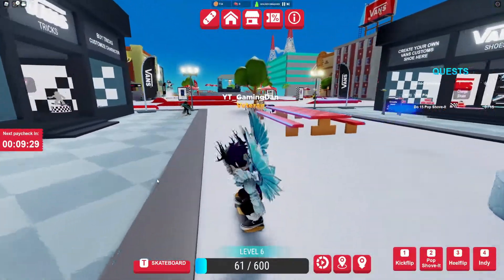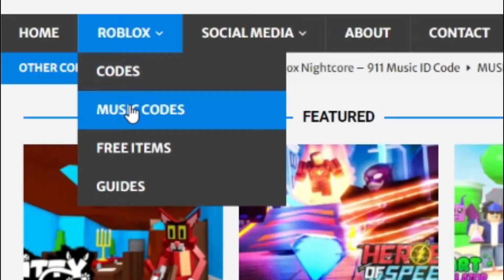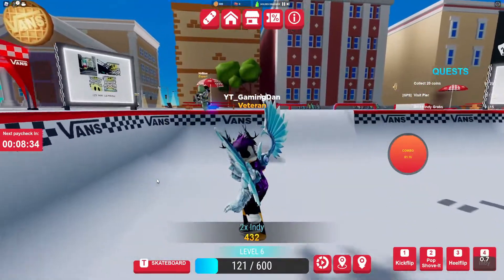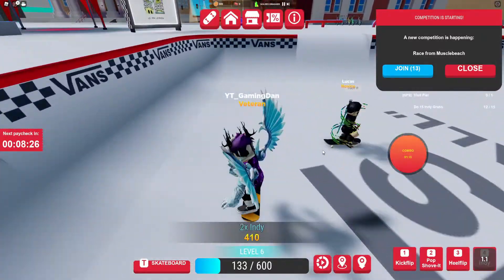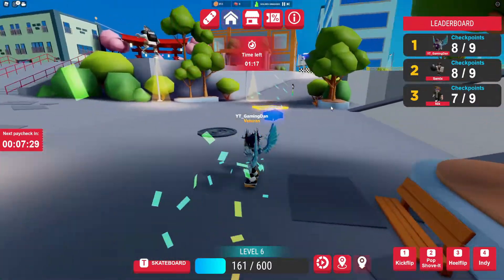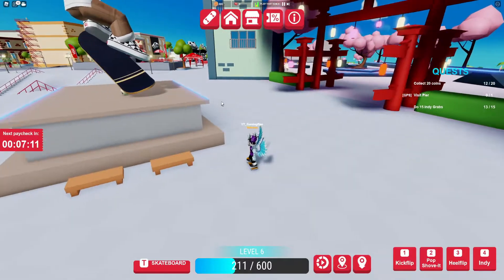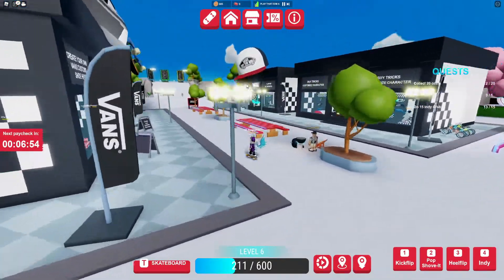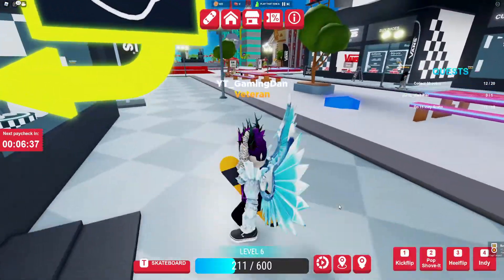[EVENT] How To Get The *VANS RACING RED DROP V SNAPBACK* For FREE In Roblox Vans World! 2021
In this video I will be showing you how to get the vans racing red drop v snapback in vans world!